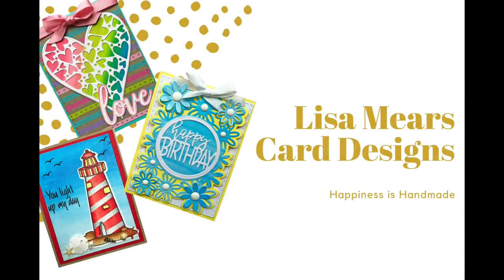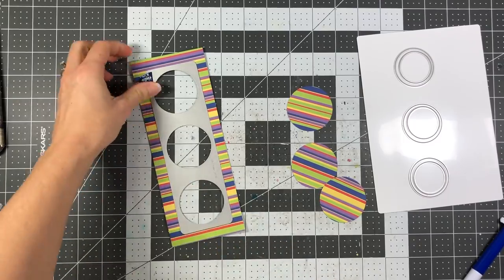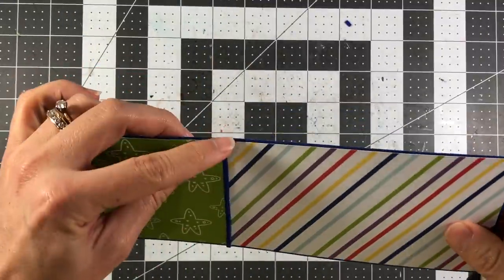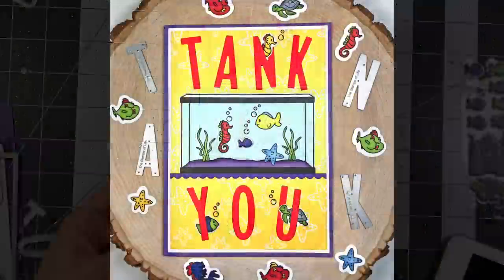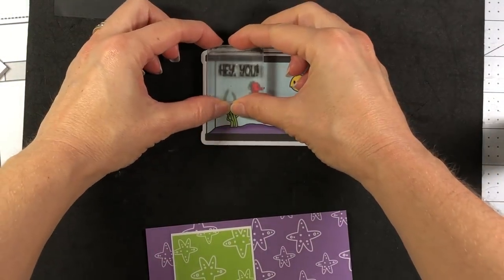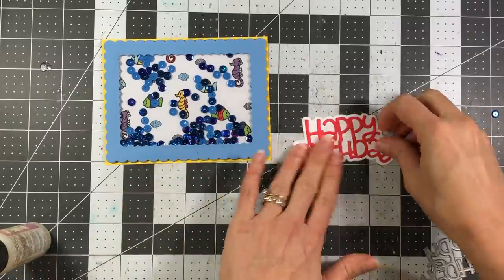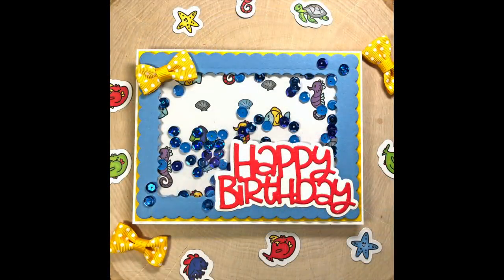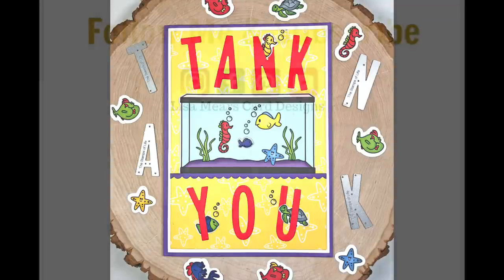10 Cards 1 Kit | The Stamps of Life | January 2021 Card Kit | Fish Tank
10 Cards 1 Kit | The Stamps of Life | January 2021 Card Kit | Fish Tank

**All product links and card measurements are in my blog**

MUSIC FROM APPLE IMOVIE

To send Happy Mail, mail to:
Lisa Mears
USA